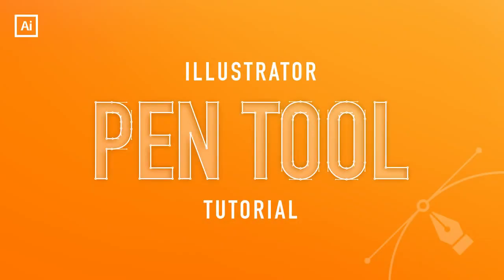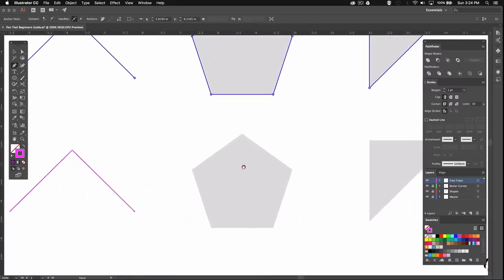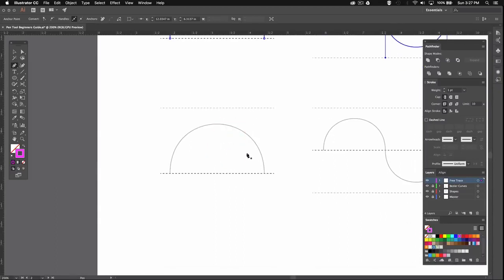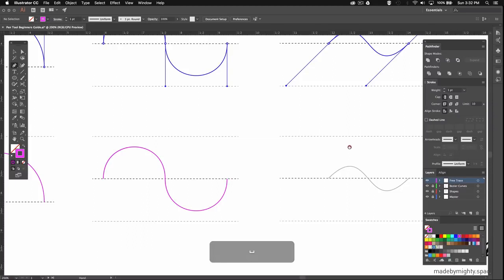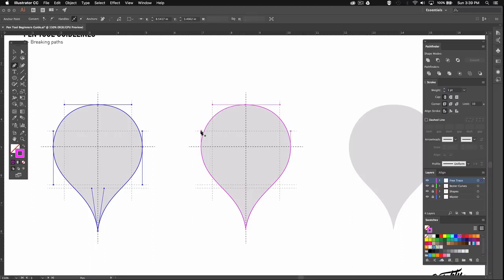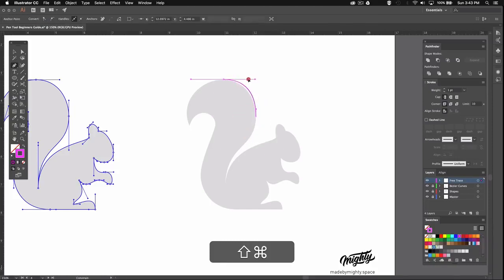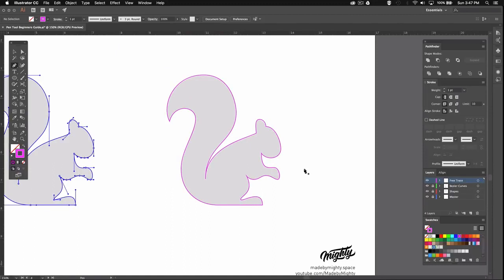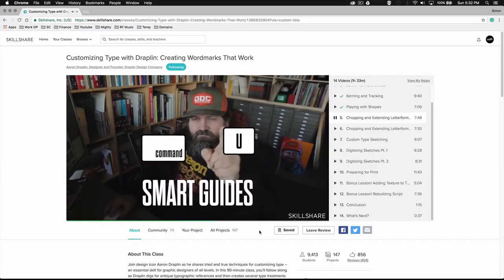Illustrator Tutorials Pen Tool Beginner's Guide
How to use Adobe AI(illustrator) the pen tool for Beginners